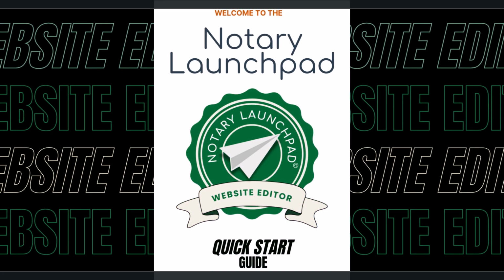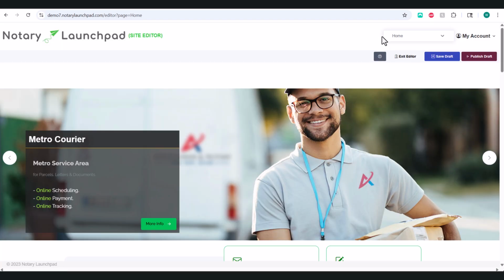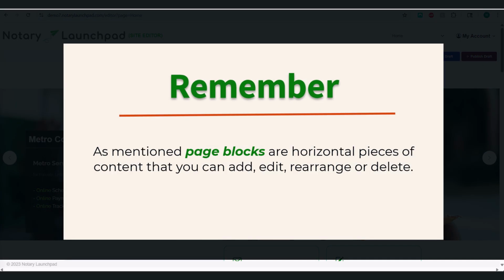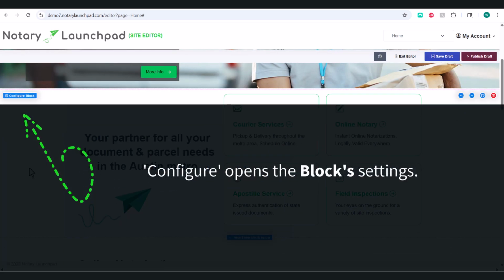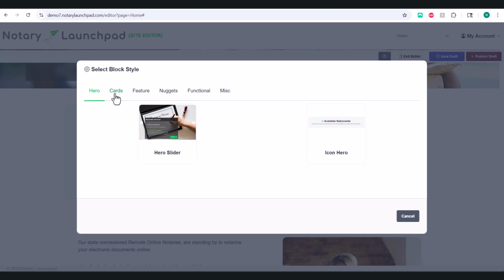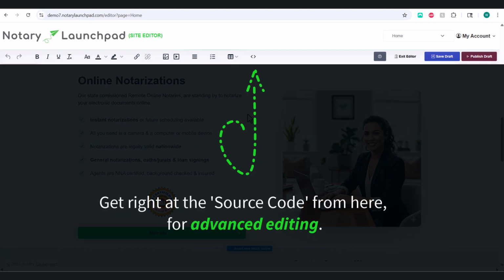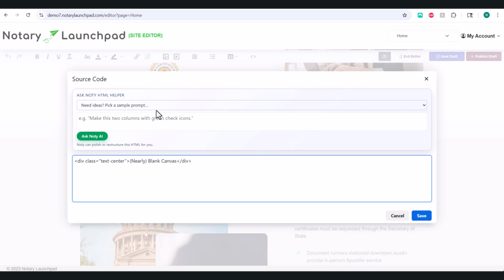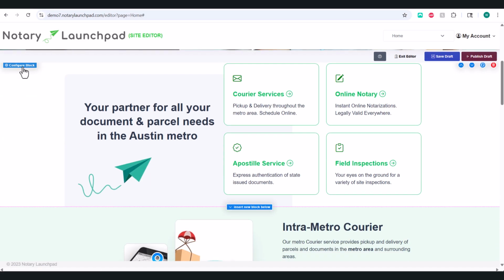Module 5: Build Your Professional Notary Website in Minutes No Web Developer Needed - Quick Tutorial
Build and customize your notary website in minutes. No coding required! This tutorial walks you through Notary Launchpad's Website Editor, showing you exactly how to update your public website pages using our simple block-based system.

Whether you're tech savvy or brand new to website management, this video gives you everything you need to confidently edit, design, and publish professional website pages for your notary business. Quickly.

🎯 WHAT YOU'LL LEARN:

-Access the editor from your Admin dashboard
-Navigate between pages using the Page Selector
-Edit, move, duplicate, and delete content blocks
-Customize colors, layouts, and block settings
-Add new sections with the Block Browser
-Upload and update images (multiple methods)
-Understand Save Draft vs. Publish Draft
-Use Noty AI to generate or improve custom HTML (advanced)
-Avoid common mistakes (like losing unsaved changes)

💡 PERFECT FOR: Notaries who want to maintain their own website, customize their brand presence, and make updates on their own schedule without paying a web developer.

⚠️ IMPORTANT NOTE: Published changes typically appear instantly but may take up to 30 minutes depending on server load.

🚀 Ready to launch your full scale notary and professional document handling business? to learn more about our platform.